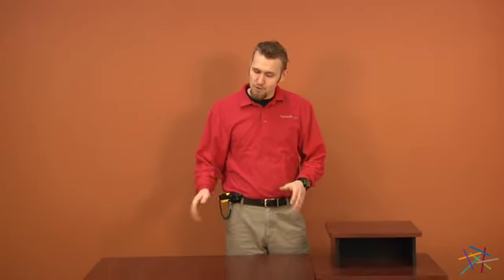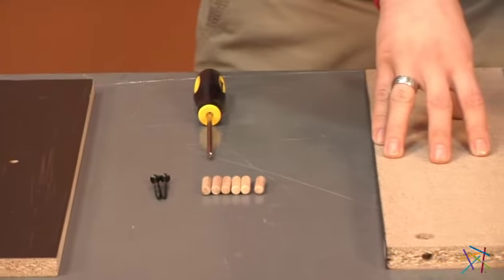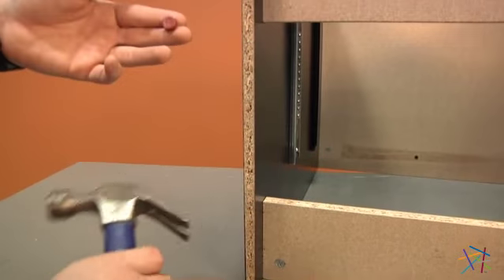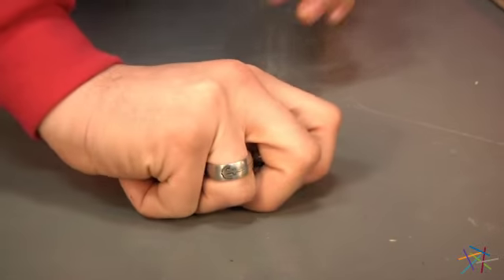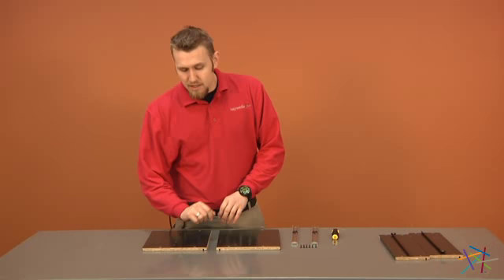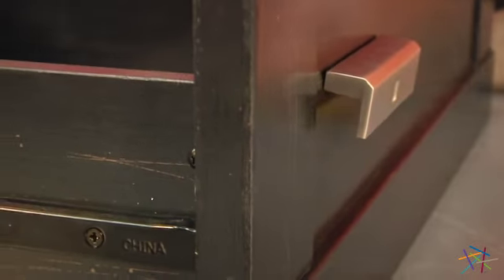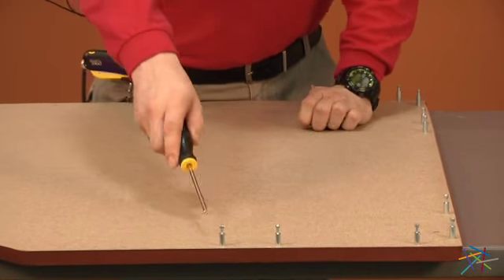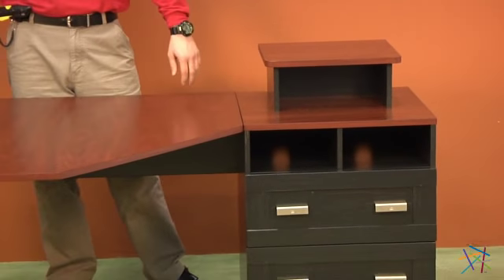Assembly Bush Wheaton Corner Computer Desk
Learn more about assembling the Bush Wheaton Corner Computer Desk from a knowledgeable Hayneedle representative.